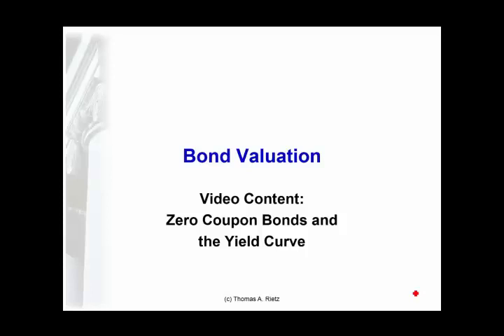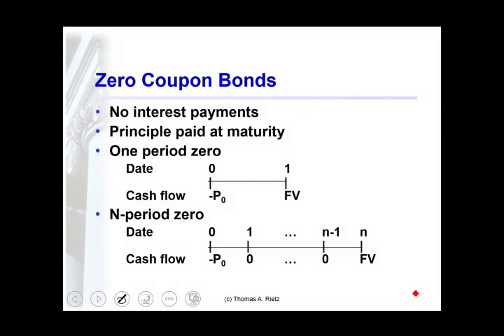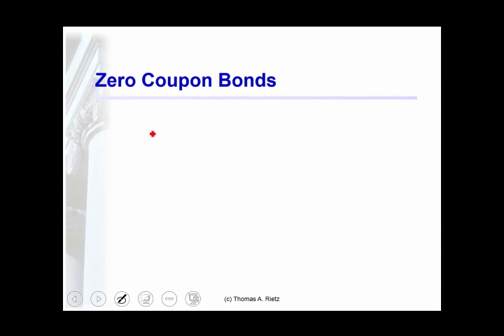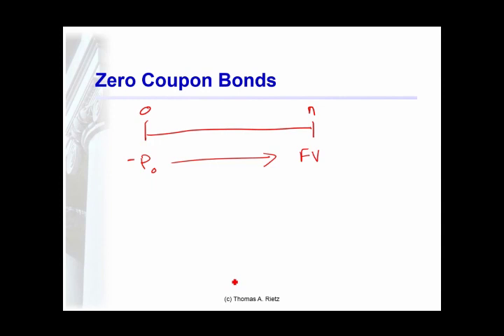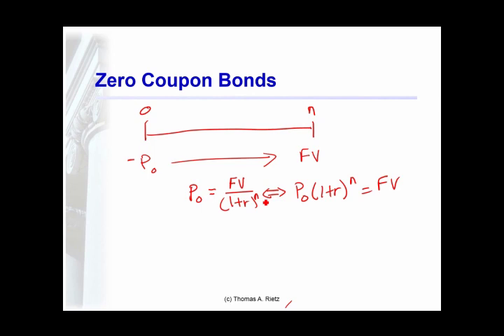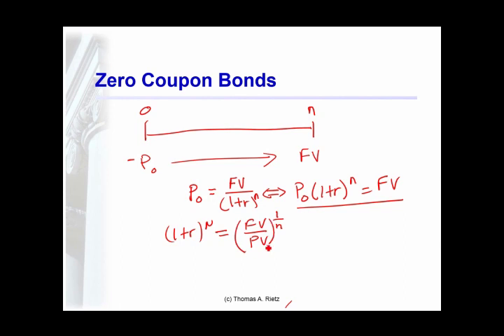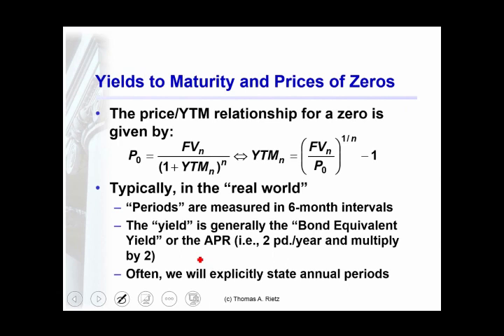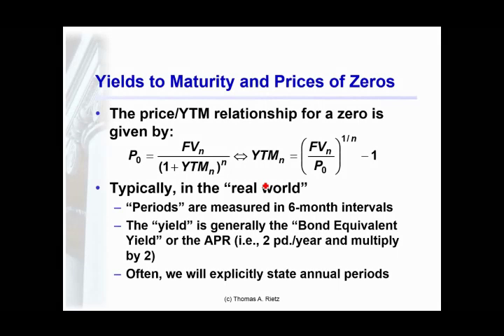Zero Coupon Bonds and The Yield Curve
MBA:8180 Managerial Finance Zero Coupon Bonds and The Yield Curve Video